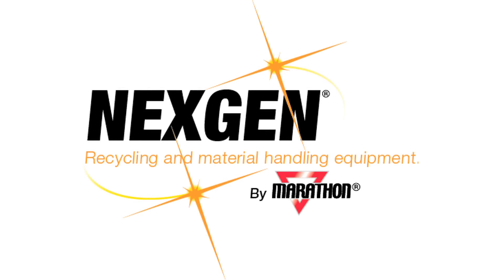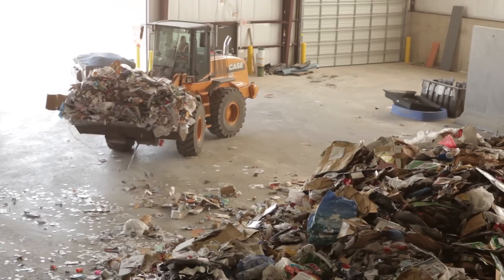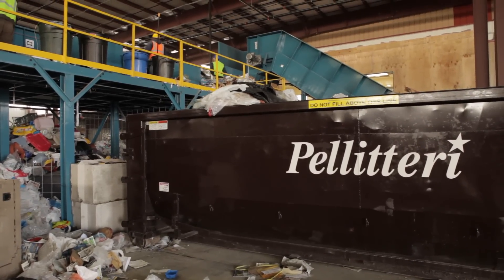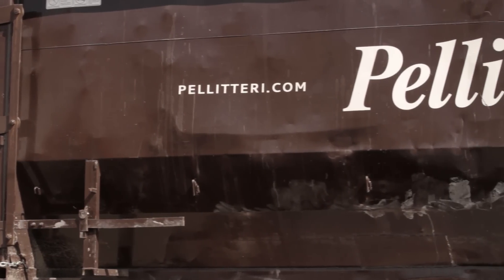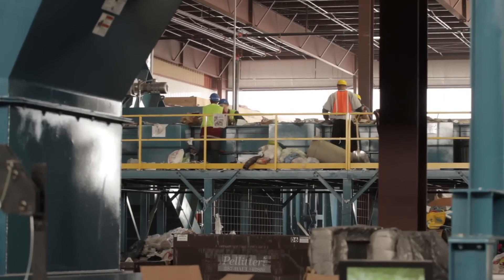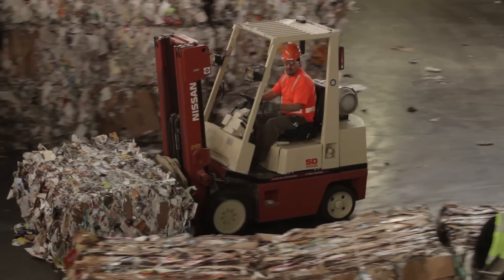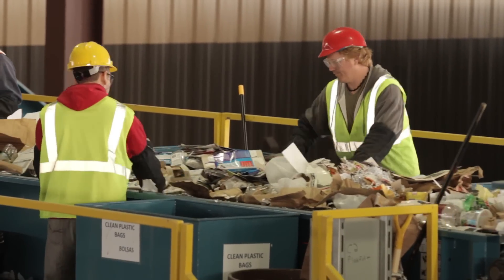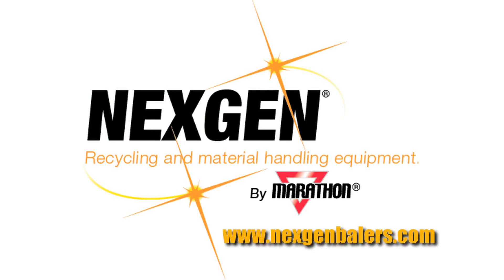Single-Stream MRF at Pellitteri Waste Systems in Madison, WI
A material recovery facility, or MRF, is a location where recyclable materials are collected, sorted and baled, for transport to consuming mills.

This Pellitteri Waste Systems MRF is for the City of Madison, WI. There, residential recycling trucks pick up recyclables curbside 5 days per week, and deliver them to the MRF to be sorted. This location processes 14-15 tons of single stream recyclables per hour.